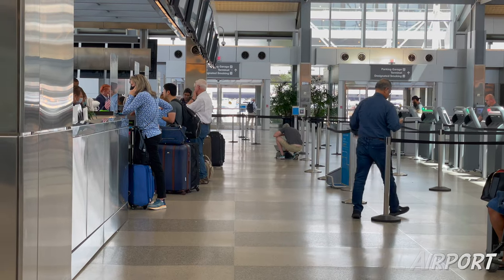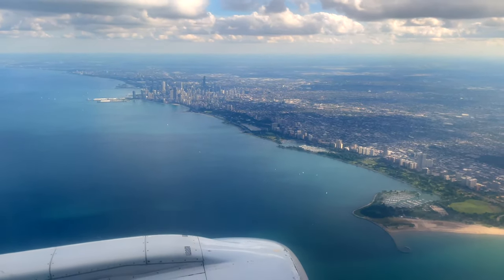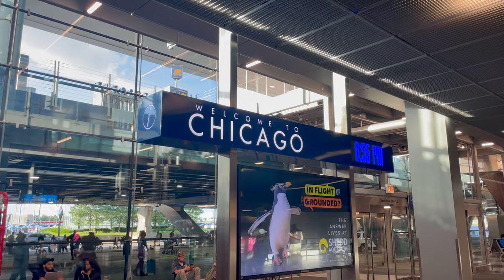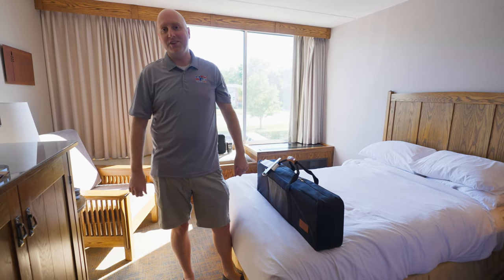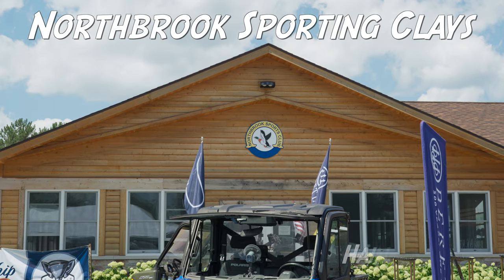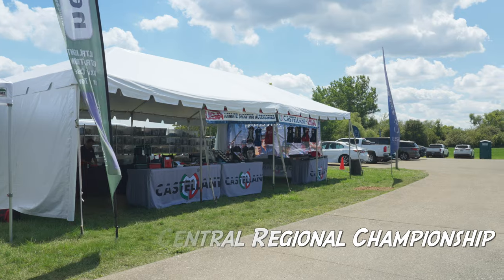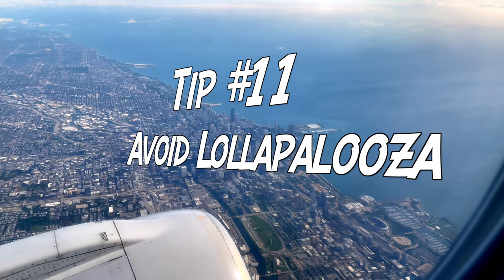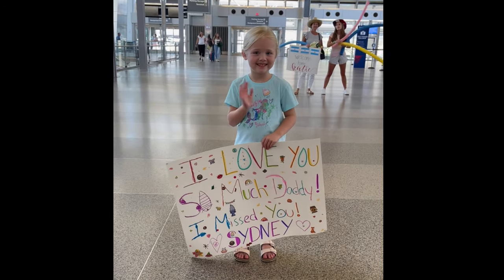You CAN fly to a sporting clays tournament!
This is a summary of our experiences with flying to the 2022 North Central Regional Championship for sporting clays.  This is NOT meant as legal advice, and we always suggest being aware of any federal, state and local laws which may apply.  That being said, flying with a competition or hunting shotgun does not need to be difficult or stressful!

Chapters:

Equipment:
DJI Air 2s Drone
Sony FX3 Cinema Line Camera
Sony A7IV Mirrorless Camera
G-Master lenses

Music and Stock Footage:
Used under license from Envato Elements

Note:
Aerial videography performed in compliance with 14 CFS Part 107 and all applicable FAA regulations governing sUAS operations. All flying was in Class G, uncontrolled airspace. Maximum altitude was 390 feet AGL. A visual spotter was used in addition to the pilot. All dirt roads in the video are private with controlled access. No sustained flight over moving vehicles occurred. The drone was not flown over people at any time. Flight paths were deliberately chosen to avoid people and vehicles.

Remote Pilot in Command: Scott Hardison

Supporters:
RE Ranger
Ultimate Shooting Accessories
Fennell Shooting School

This video and channel are a product of Clay Lab USA, LLC.